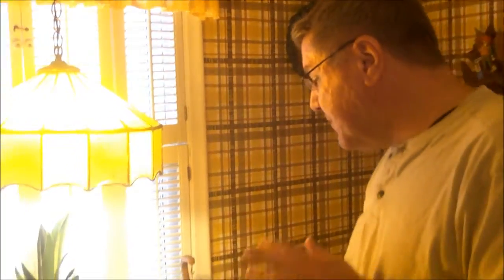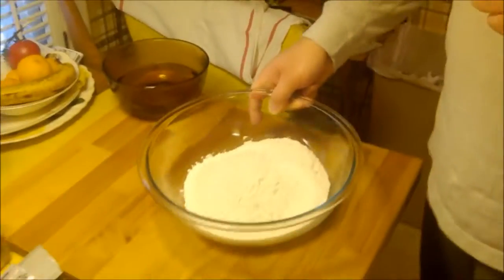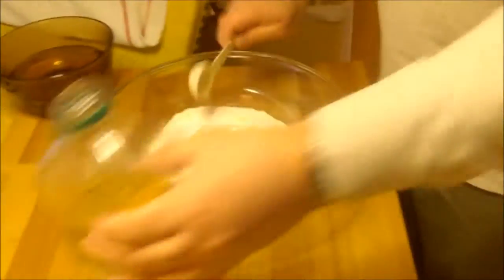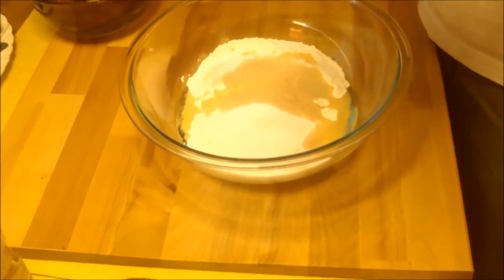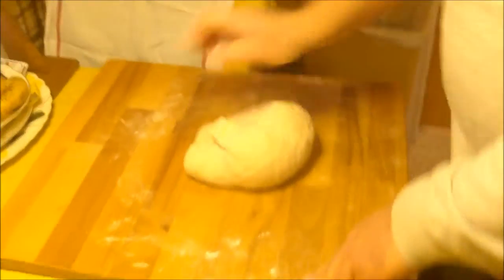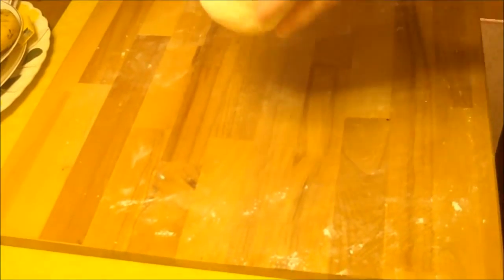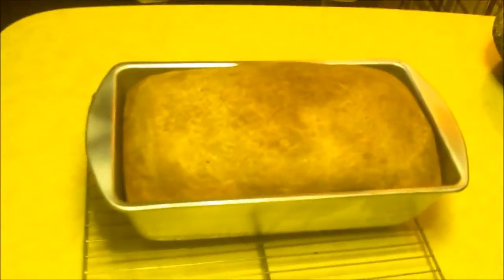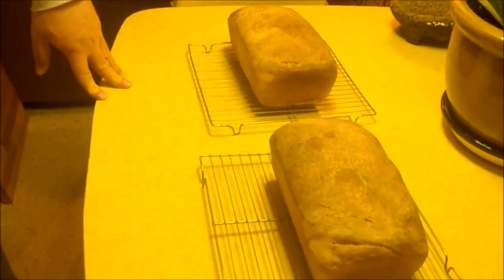How To Make Bread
There are countless recipes and methods for making bread - here is bread at its most basic. Homemade white bread that can be made without equipment or a lot of fuss. We plan on doing other bread variations in the future, but this one produces a nicely textured white loaf that is great for sandwiches, toasting, bread pudding or French toast.